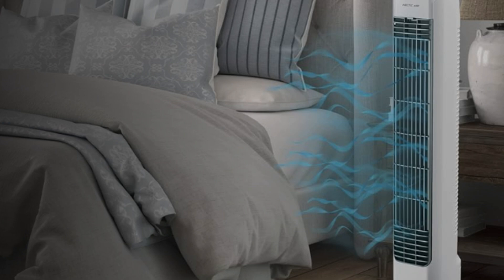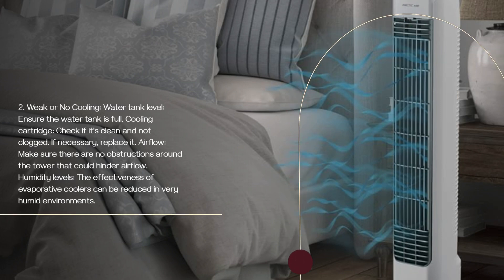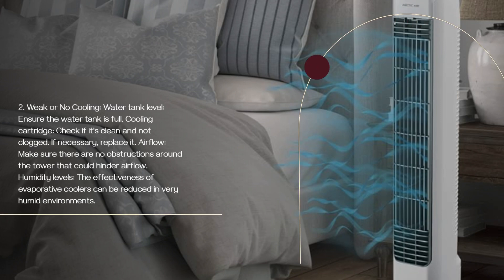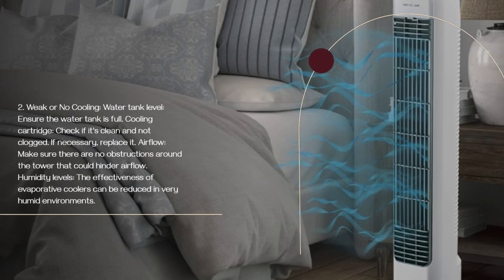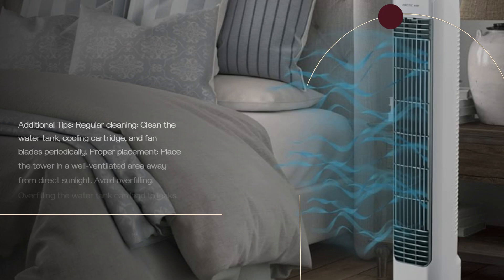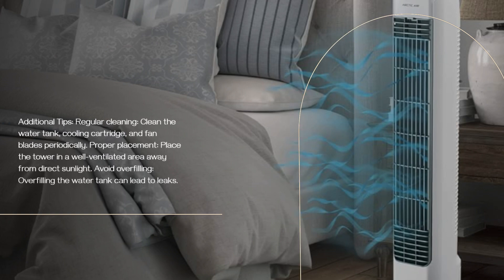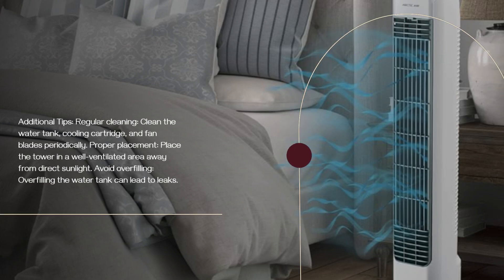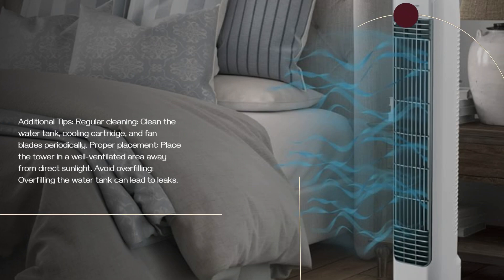Troubleshooting Your Arctic Air Tower!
To troubleshoot your Arctic Air Tower, ensure it's plugged in, check the water level, clean the filter, and reset the device if necessary.